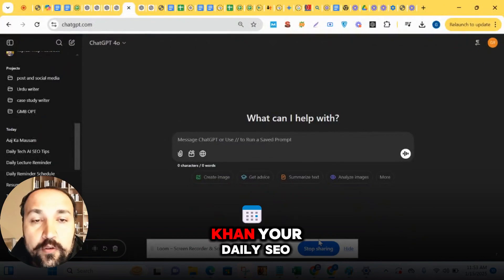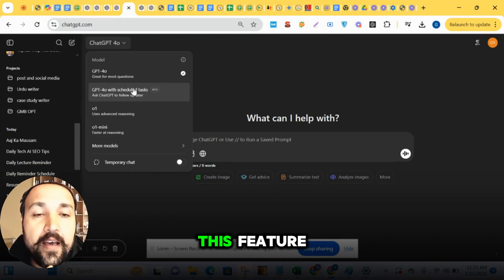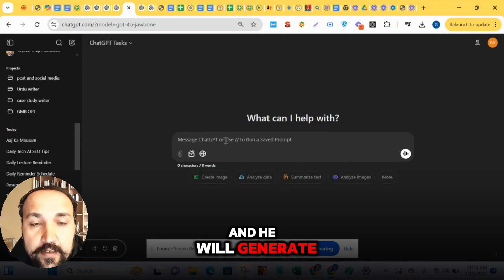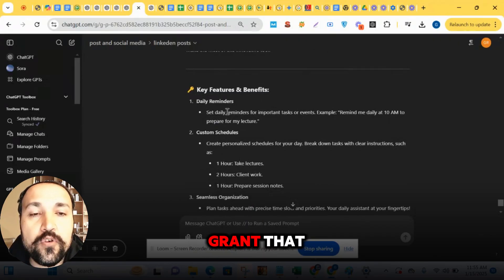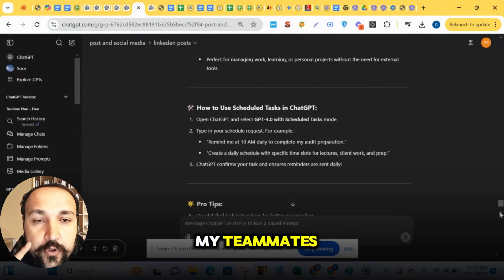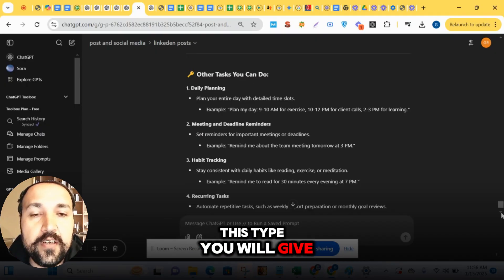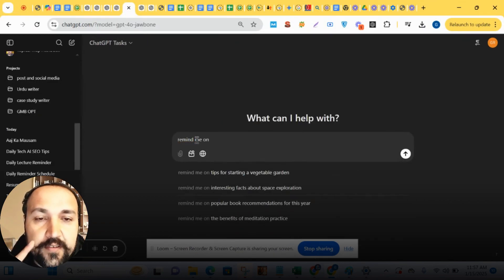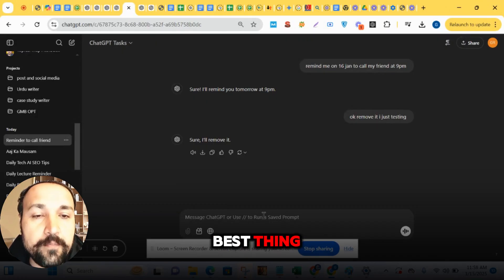This Hidden ChatGPT Feature for Scheduling will Boost Your Productivity!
Discover a game-changing feature in ChatGPT that most people don't know about! Learn how to use ChatGPT as your personal task scheduler and daily reminder tool. This step-by-step guide will help you save time, boost productivity, and streamline your daily tasks. Perfect for SEO professionals, AI enthusiasts, and anyone looking to simplify their workflow.

📌 In this video:

How to access the ChatGPT scheduling feature
Step-by-step guide to set up reminders
Custom schedules, team tasks, and more!